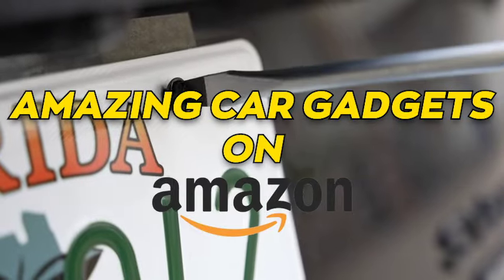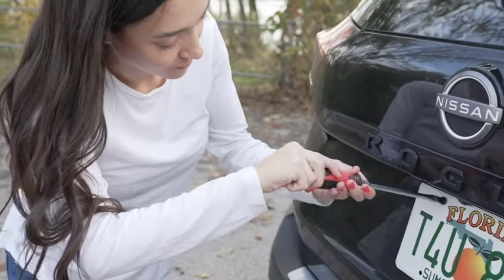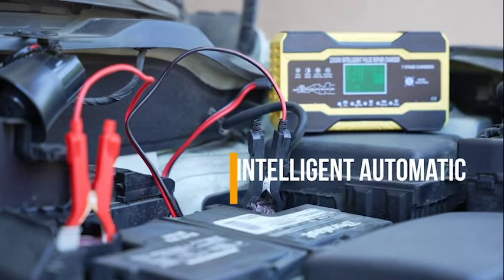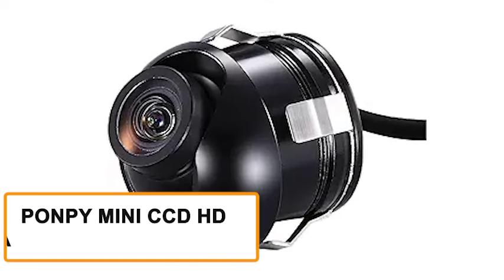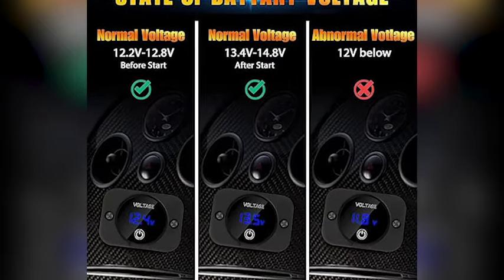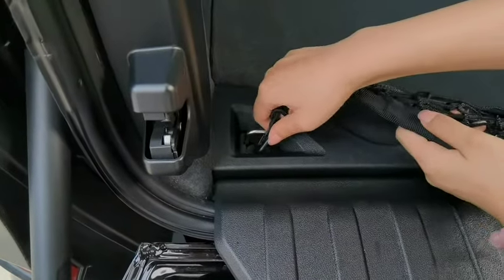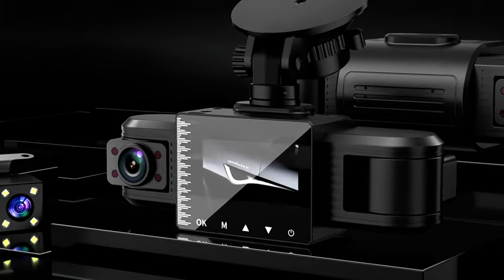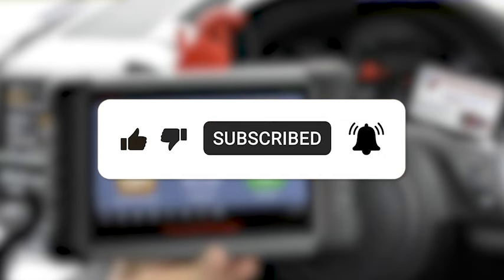15 must-have Car accessories & car gadgets on Amazon 2024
Hi guys, in this video, we are going to review the  15 must have high tech car accessories & car gadgets 2023